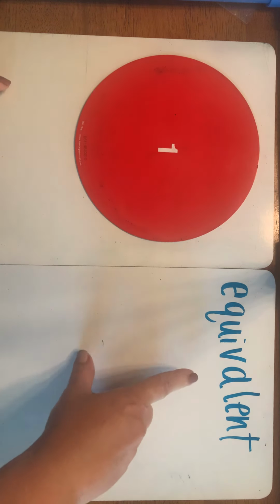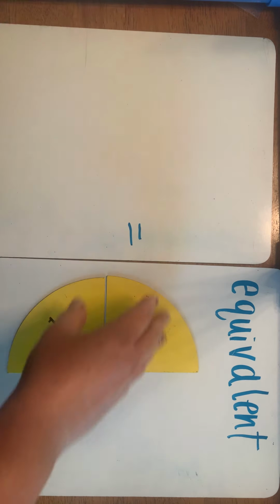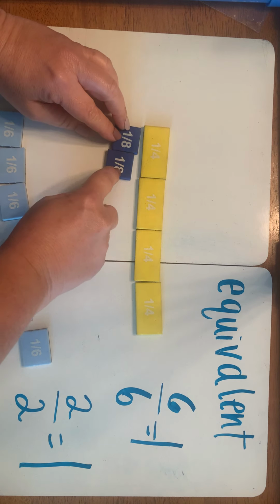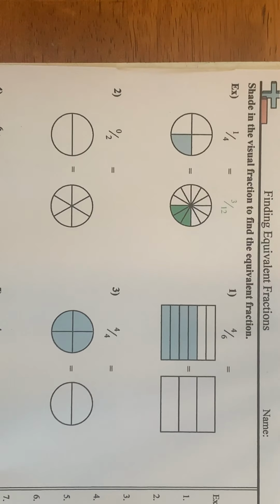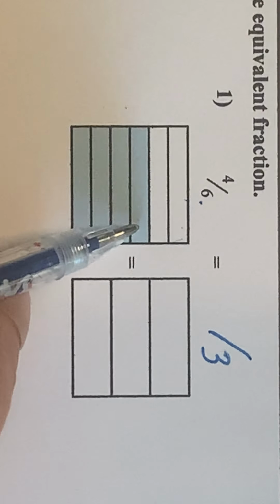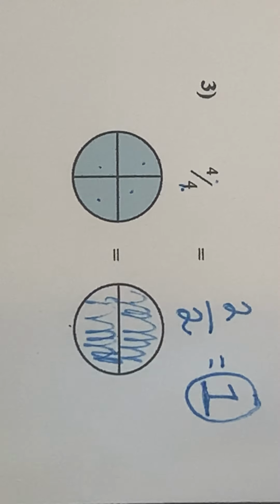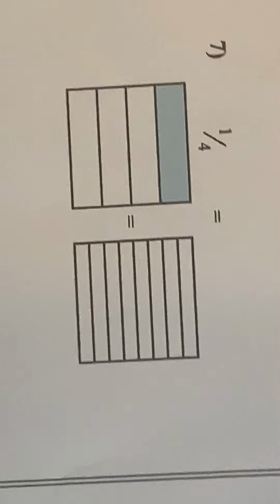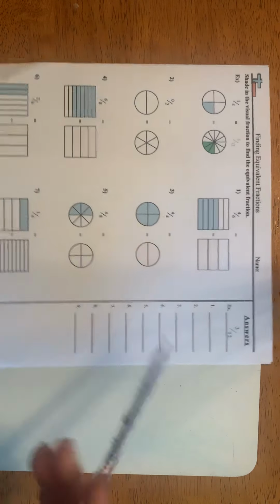April 17, 2020